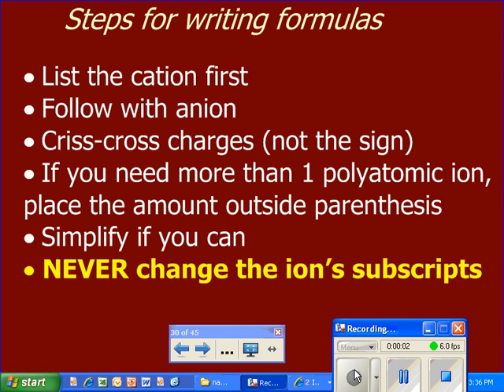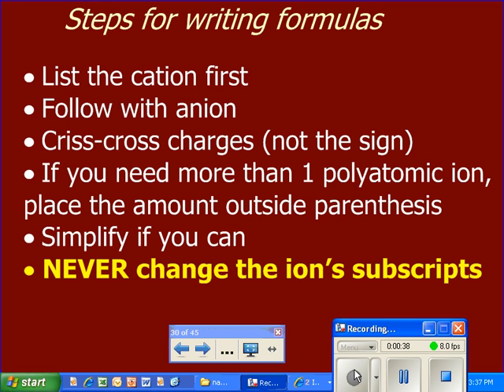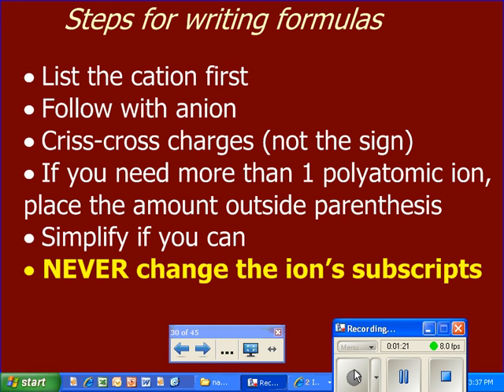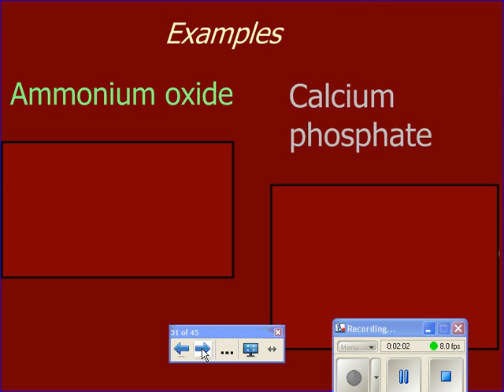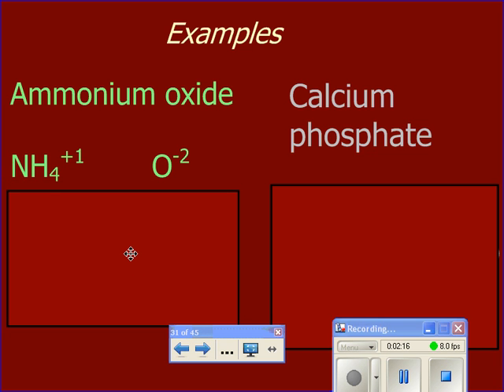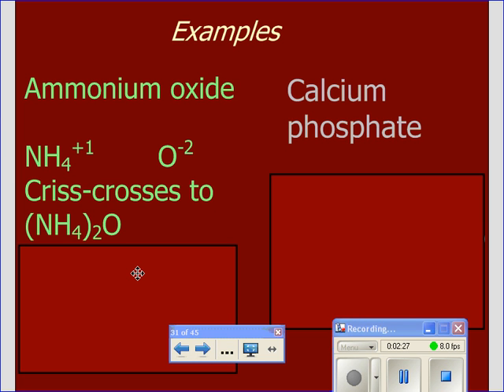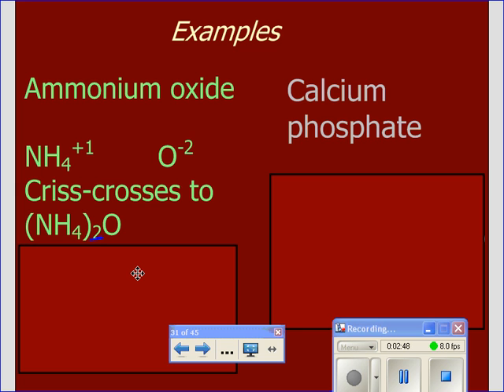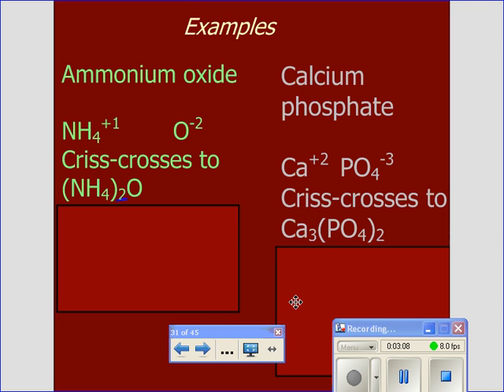polyatomic ions formulas